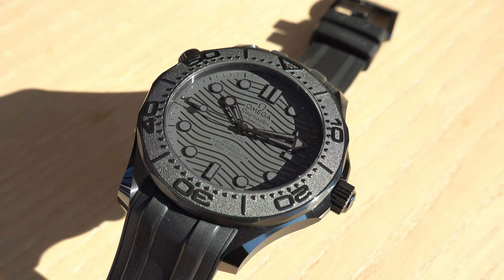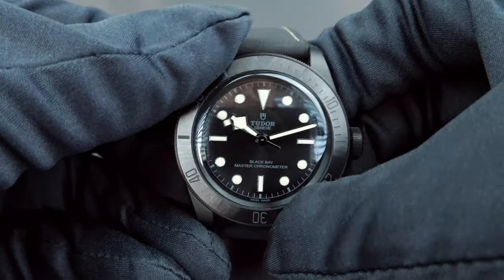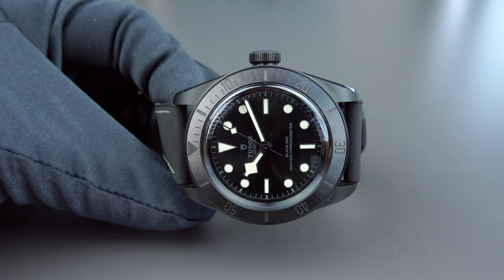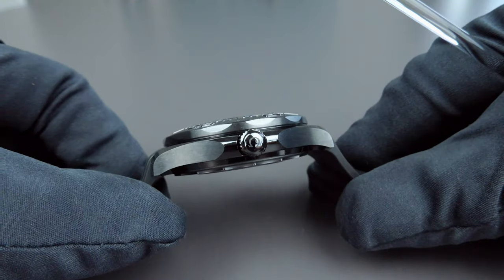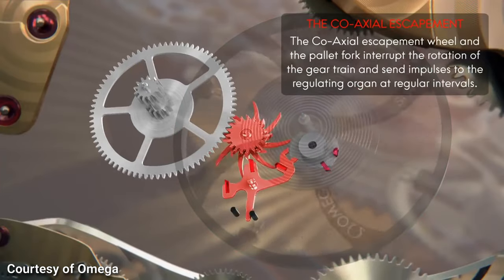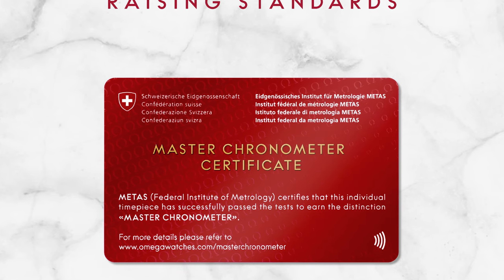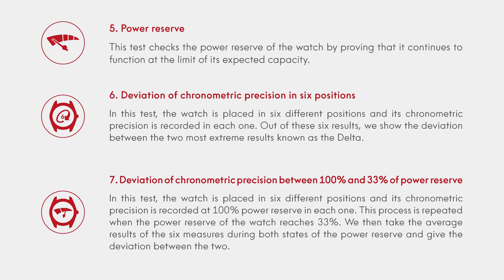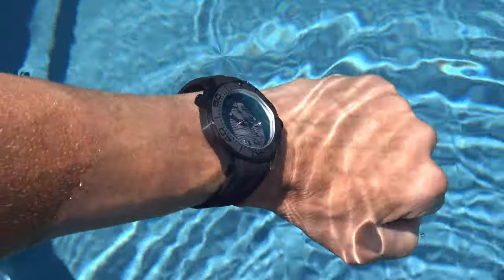OMEGA Seamaster Diver 300m & TUDOR Black Bay Ceramic. MASTER CHRONOMETER! Apples & Oranges!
This 4K-video with rich technological depth will show you the difference between the OMEGA Seamaster Diver 300m & the TUDOR Black Bay Ceramic and give you some useful information to better understand the only thing both divers have in common: the Master Chronometer certification by METAS, the Swiss Federal Institute of Metrology.

Comparing OMEGA and TUDOR is like comparing apples and oranges. One cannot compare apples and oranges!

Whilst the OMEGA is a real luxury diver, the TUDOR is a very, very good diver, but not a luxury watch. TUDOR has a clear positioning below ROLEX and you must compare the brand to LONGINES and not OMEGA. OMEGA compares to ROLEX and ROLEX compares to OMEGA. TUDOR does NOT compare to ROLEX, therefore you cant compare TUDOR to OMEGA, with or without Master Chronometer certification.

The METAS Master Chronometer certification is comprehensive and covers the main functional characteristics of a watch including precision, resistance to magnetic fields, waterproofness and power reserve...

Please download the the process of certification of mechanical watches is in accordance with the METAS requirements N001 from the METAS homepage in English

Too much? Ok, here in In brief:

Swiss Made
Certification by the Swiss Official Chronometer Testing Institute (COSC)
Precision at two temperatures (23 & 33 degrees centigrade), in six different positions and at two different levels of power reserve: 100% and 33%
Smooth functioning when exposed to a magnetic field of 15,000 gauss and precision following exposure
Waterproof in accordance with ISO standard
Power reserve checked

OMEGA SEAMASTER DIVER 300M

Through the case-back glass you see the Omega Co-Axial Master Chronometer Calibre 8806, certified Swiss Federal Institute of Metrology (METAS). Omega offers a worldwide 5-year warranty.

- Diameter : 43.5 mm
- Height : 14.47 mm
- Lug-toLug : 51 mm
- Approx. total weight : 115 g (Based on medium-sized strap)
- Water resistant up to : 30bar (300m/1000ft)

- Case : Black ceramic [ZrO2]
- Dial : Black ceramic [ZrO2]
- Strap : rubber
- Buckle : black ceramic [ZrO2]

- Omega Co-Axial Master Chronometer Calibre 8806, automatic calibre self-winding in both directions
- Watch officially certified by METAS
- Jewels : 35
- Frequency: 25,200 A/h (= 3.5 Hz)
- Power reserve : 55 hours
• Magnetic resistant 15,000 Gauss
• Silicon " Si14 " balance spring
• OMEGA free sprung-balance
• Co-Axial Escapement, 3 levels
• NIVACHOC
- Special luxury finish :
• Rhodium-plated rotor and bridges
• Geneva waves in arabesque
• Blackened screws, barrels and balance wheel

- 5-year warranty
- Delivered with a Master Chronometer certification card, ensuring that the watch has passed the tests certified by METAS.

TUDOR BLACK BAY CERAMIC

Tudor has successfully submitted its Black Bay Ceramic model for tests to obtain a Master Chronometer certification as part of a constant bid to improve the quality of its products. BRAVO! Well done!! This is the first application of this standard to a watch in the Tudor collection. Tudor offers a five-year transferable guarantee with no registration or periodic maintenance checks required.

CASE
41 mm matt black ceramic case with micro-blasted finish and monobloc middle case
Open case back in black-PVD-treated 316L steel with sapphire crystal
Thickness: 14,7 mm / lug-to-lug distance: 50 mm / weight 106 grams
BEZEL
Unidirectional rotatable bezel in black-PVD-treated 316L steel with 60-minute graduated disc in black ceramic with sunray satin finish and engraved markings and numerals
WINDING CROWN
Screw-down winding crown in black-PVD-treated 316L steel, with the Tudor rose in relief and circular satin-brushed steel winding crown tube
DIAL
Black, domed
CRYSTAL
Domed sapphire crystal
WATERPROOFNESS
Waterproof to 200 m (660 ft)
BRACELET
Hybrid leather and rubber strap with 316L steel folding clasp and safety catch in black PVD-treated 316L steel
Additional black fabric strap with cream band and black PVD-treated 316L steel buckle, included in the box
CALIBRE
Manufacture Calibre MT5602-1U, self-winding mechanical movement with bidirectional rotor system
POWER RESERVE
70 hours
PRECISION
Swiss chronometer officially certified by COSC (Swiss Official Chronometer Testing Institute)
Master Chronometer Certification from METAS
FUNCTIONS
Centre hour, minute and seconds hands
Stop-seconds for precise time setting
OSCILLATOR
Variable inertia balance, micro-adjustment by screw
Non-magnetic silicon balance spring
Frequency: 28 800 A/h (= 4 Hz)
TOTAL DIAMETER
31.8 mm
THICKNESS
6.5 mm
JEWELS
25 jewels